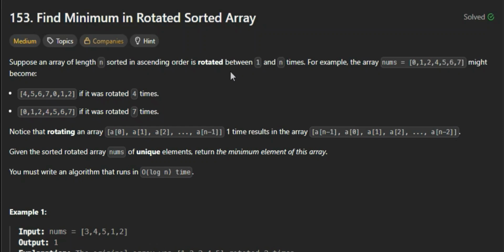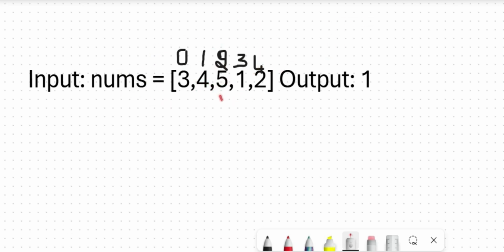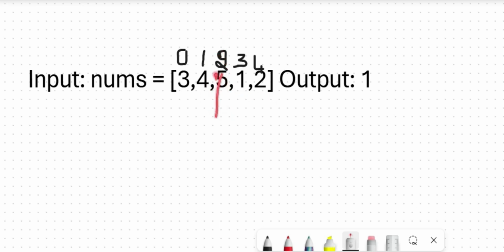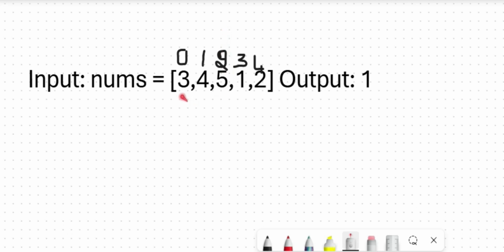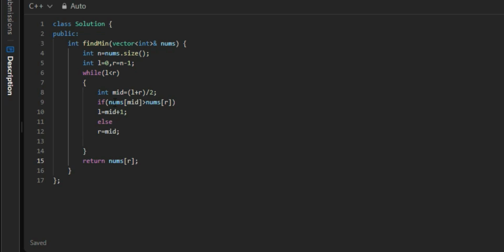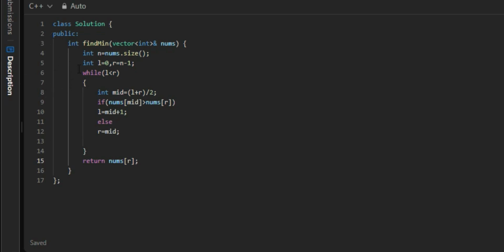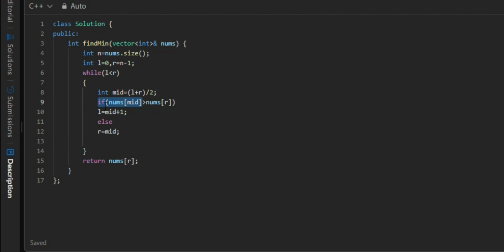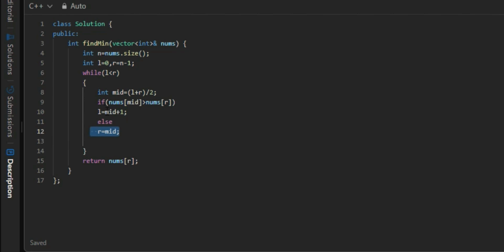LeetCode 153 | Find Minimum in Rotated Sorted Array | Binary Search Explained (Day 23)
In this video, I explain how to solve LeetCode Problem 153: Find Minimum in Rotated Sorted Array using an efficient binary search approach.

We explore the key observation that in a rotated sorted array, at least one half is always sorted. Using this insight, we can eliminate half of the search space and find the minimum element in O(log n) time.

I’ve broken down the intuition and step-by-step logic to make it easy to understand.